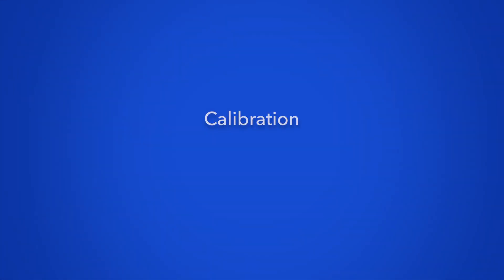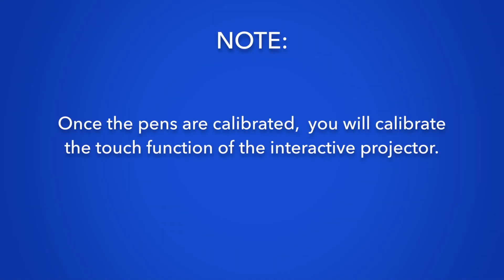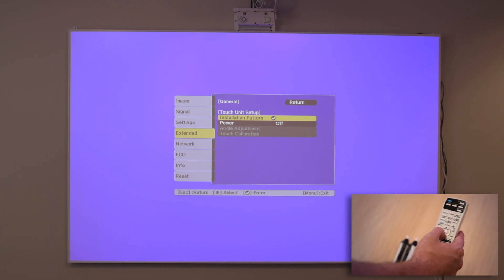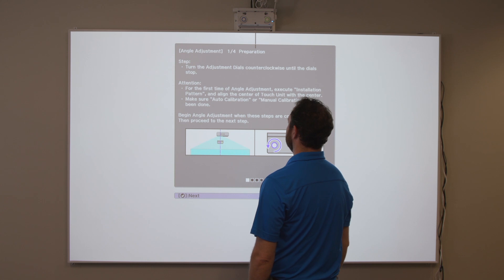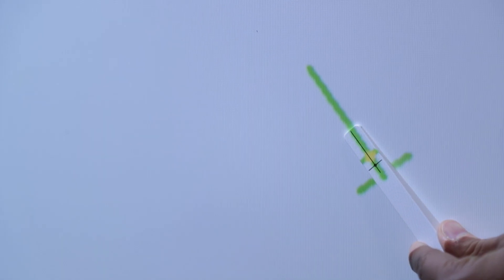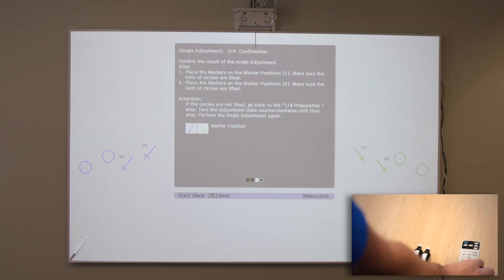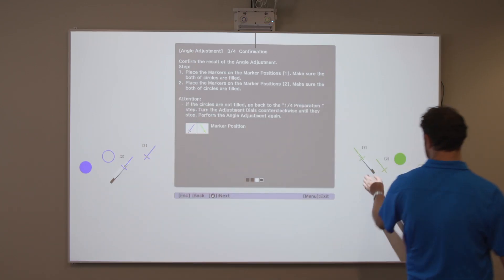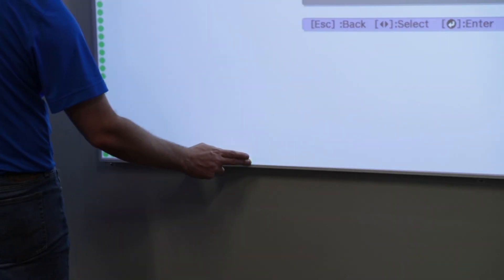Epson BrightLink Pro | Part 6: How to Calibrate the Whiteboard/Wall Mount System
In this video, we will cover how to calibrate the interactive pens and finger touch function of your projector.